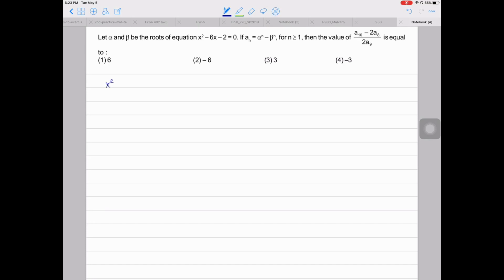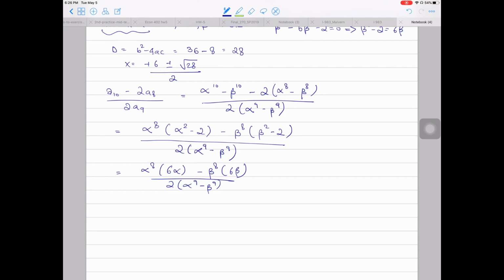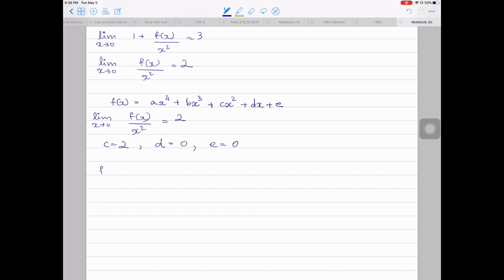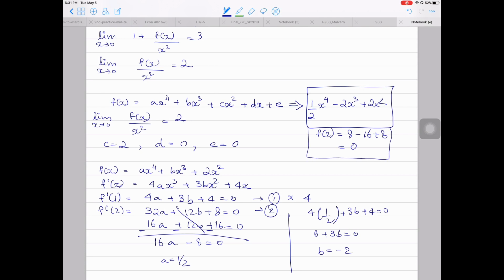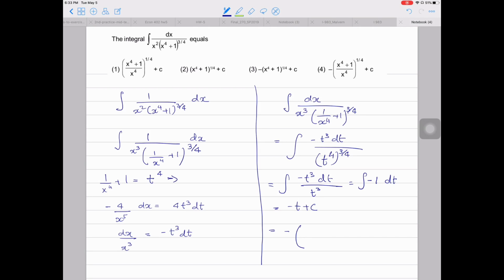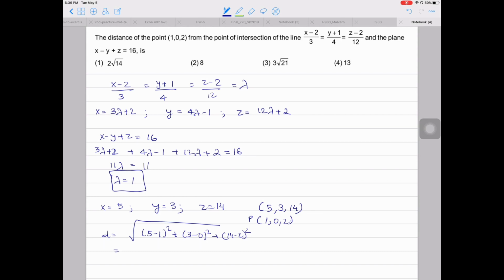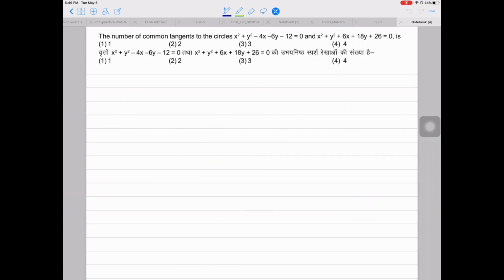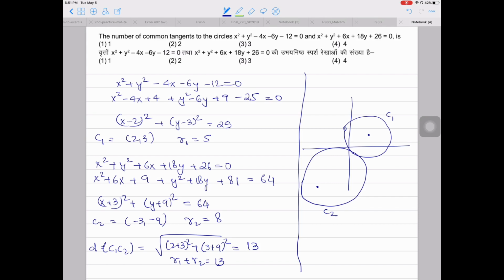JEE Mains 2015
In this video, I have solved a few maths questions from JEE mains 2015. Please let me know for any feedback any suggestions. Please comment with any doubts and clarifications as well.